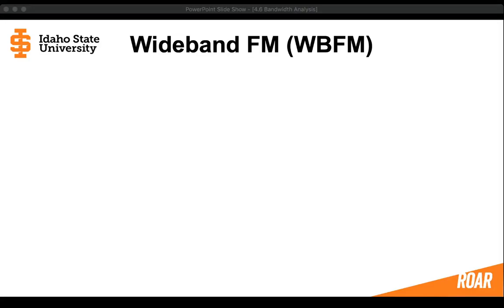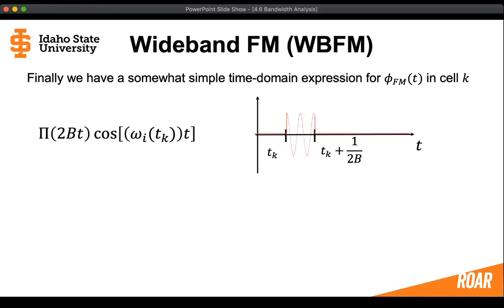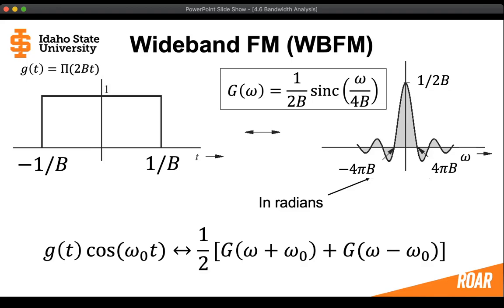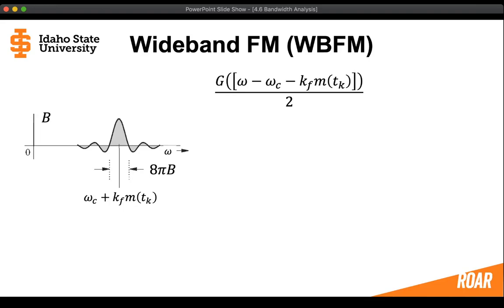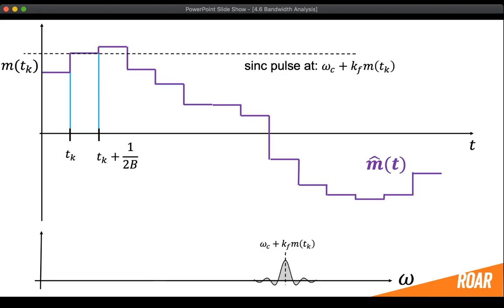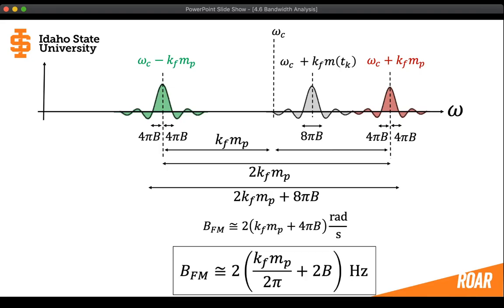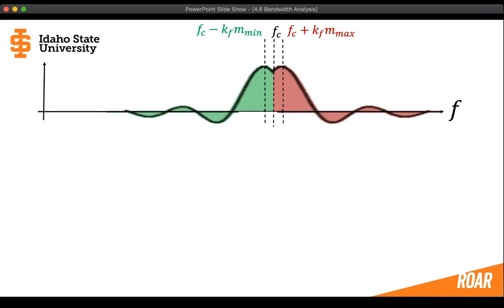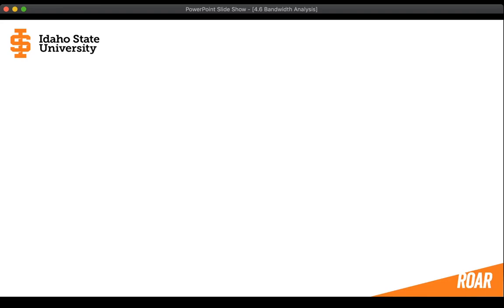4 - 4.6 Bandwidth Approximation of Wideband Frequency Modulation (WBFM) Signal Pt. 2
A continuation of the WBFM approximation. Each pulse in the message approximation can be understood as a square wave modulated by a constant frequency signal. This method has a direct Fourier Transform into sinc waves. The sum of the bandwidth of each the sinc wave in the frequency domain gives rise to an approximation of the total message bandwidth.